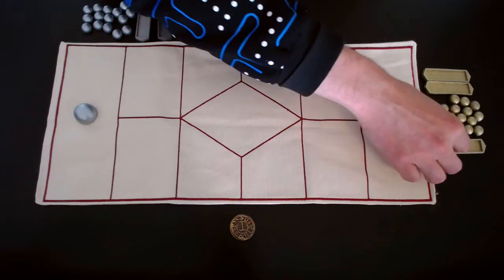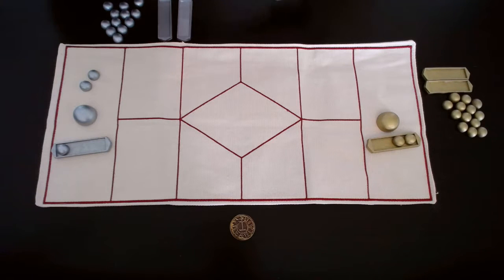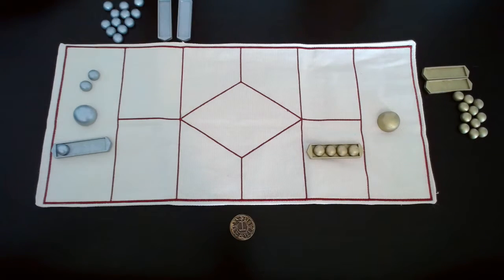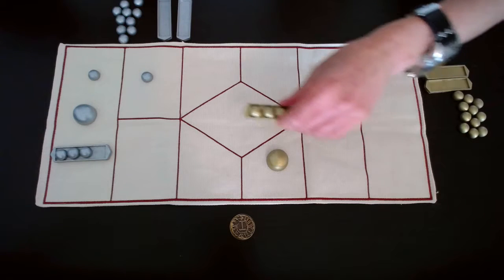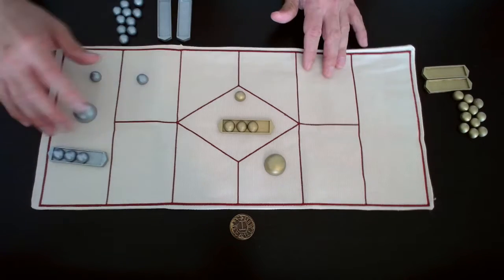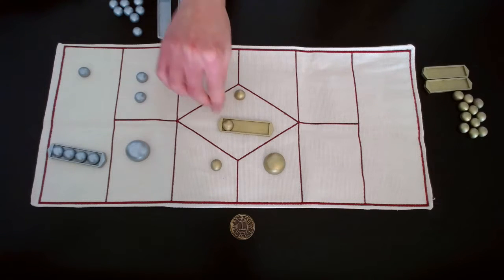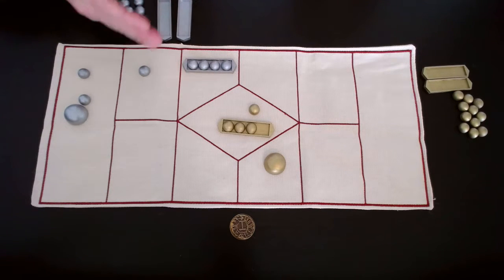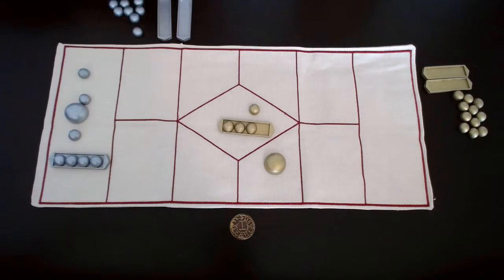HIRÞ Berserker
In this video we show you one of many tactics possible in the viking game HIRÞ. We call this one raid. Watch it and use this next play...